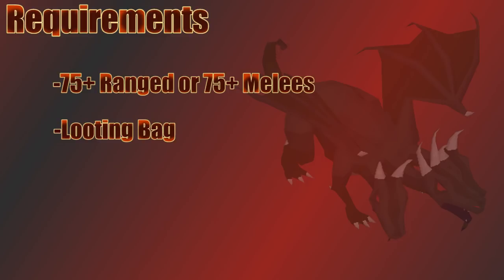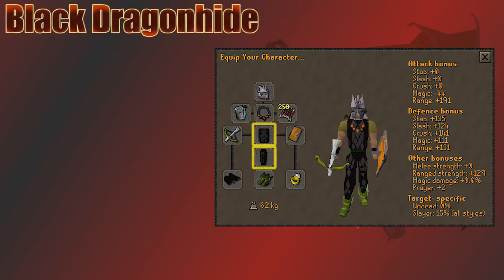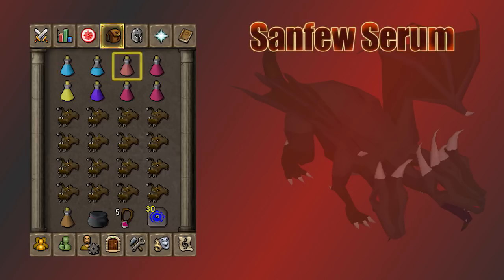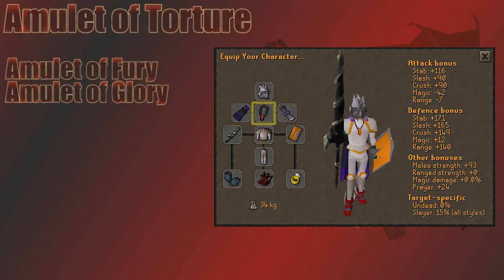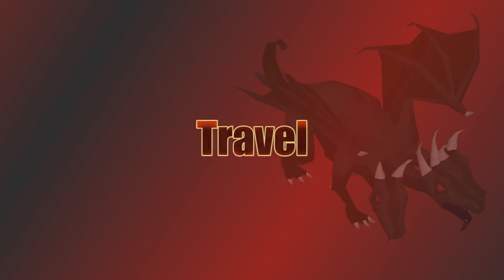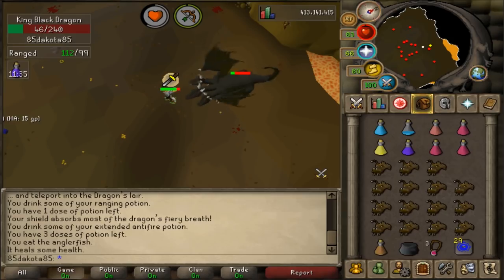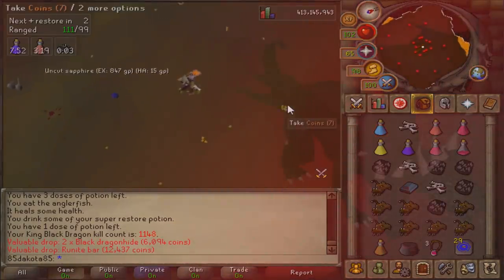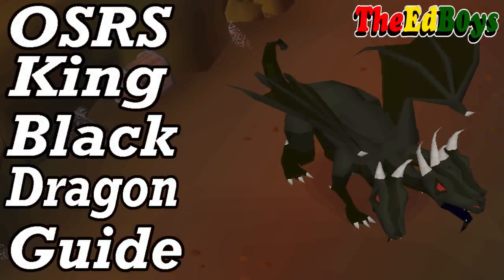OSRS King Black Dragon Guide | OSRS How I Fight KBD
Dak here from TheEdB0ys and welcome to my OSRS King Black Dragon Guide! If you have any questions about killing KBD lemme know in the comments section so I can get back to you ASAP

Skip Times:
Intro (0:00)
Requirements (0:28)
Gear/Invy/Travel (1:10)
The Fight (10:06)
Loot (12:12)